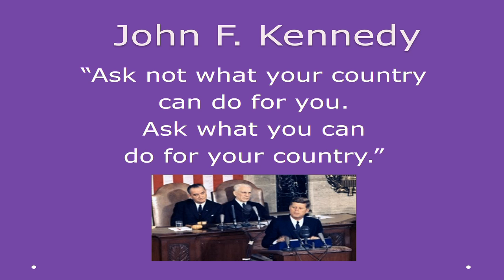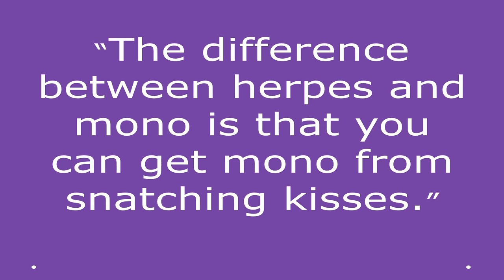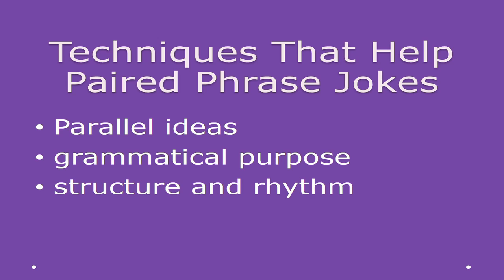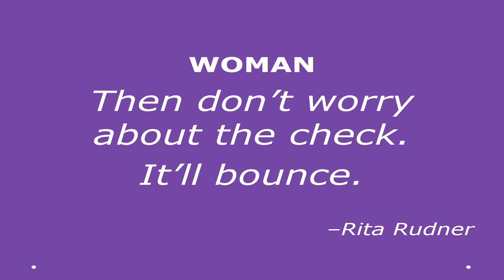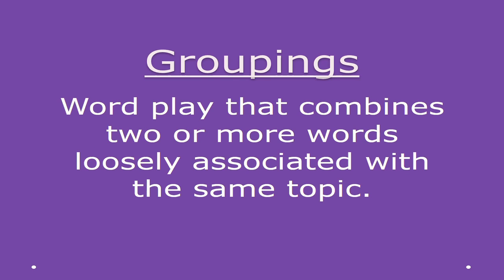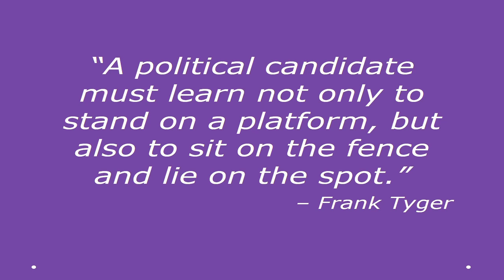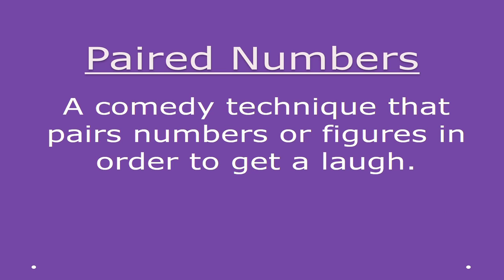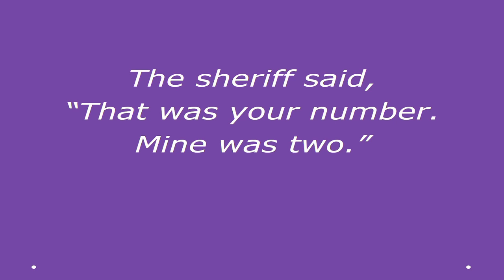Paired Elements | Comedy Writing Technique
This video is prepared by the Community College of Denver Comedy class (THE 150 Comedy).  This comedy lecture video accompanies the book ‘Comedy Writing Secrets’ by Mel Helitzer.  Students learn by reading the book, watching videos, writing original comedy and performing those jokes live in class and at our comedy shows.